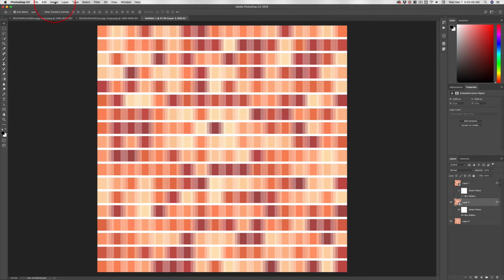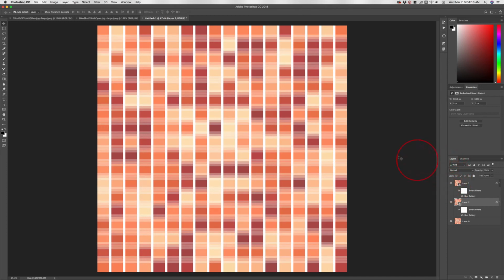Pixel Grid Primer Part V